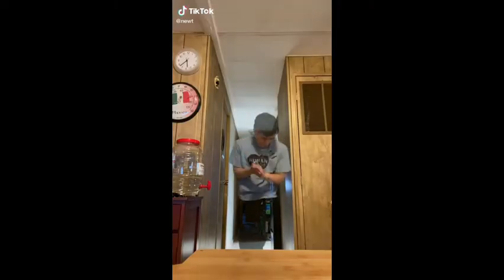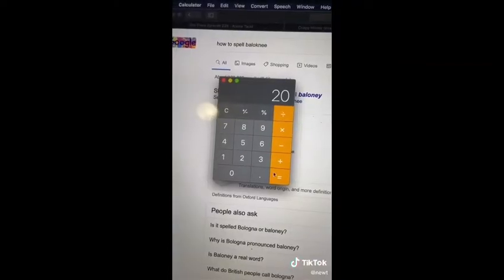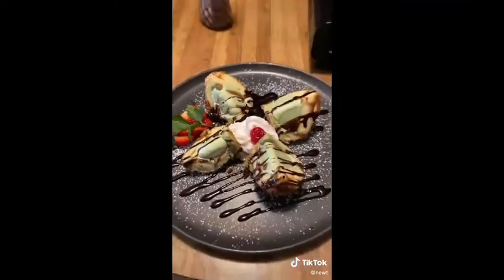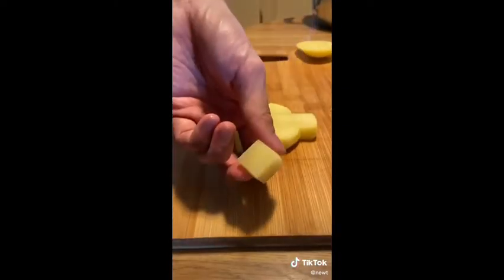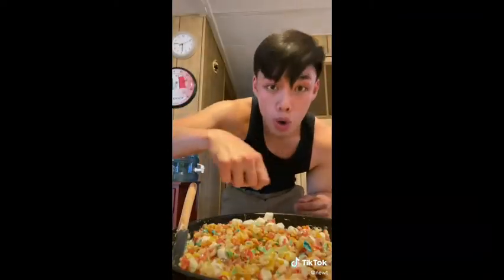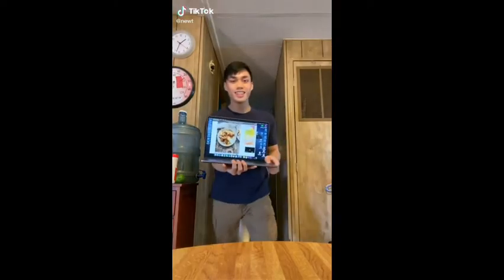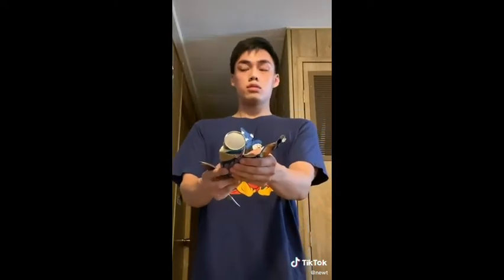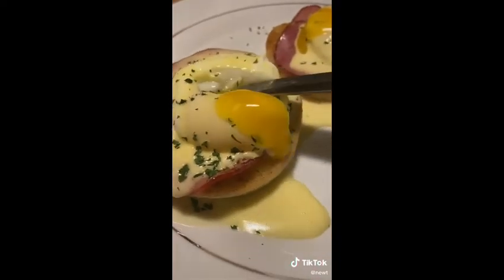Tiktok Cooking And Baking Compilation🍽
Hello my Royals I'm back with another video. This video is all about cooking and baking. Newton is such an inspiration to home cookers during quarantine and in general so I thought I would make a video about him. His tik tok is newt

See ya in two weeks ♥😊
Intro Music